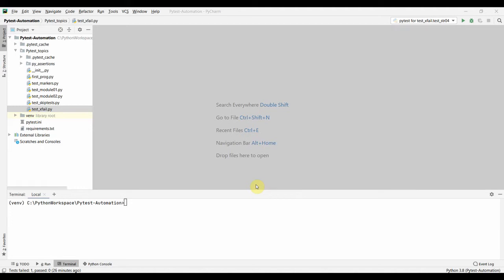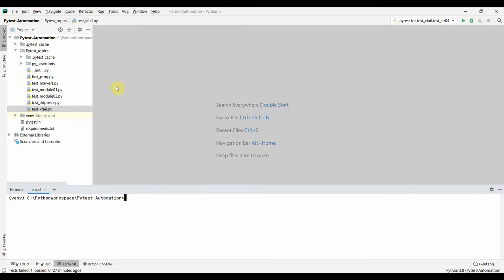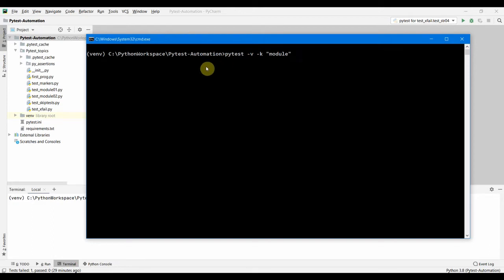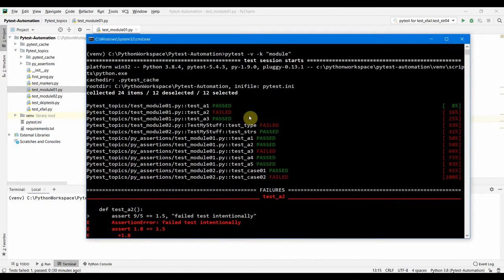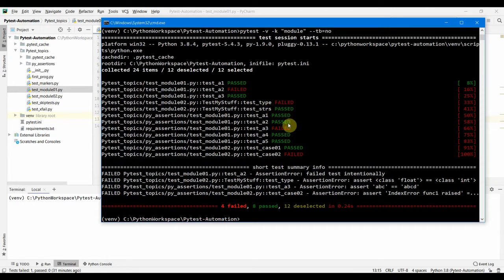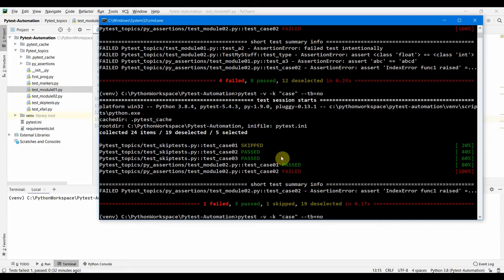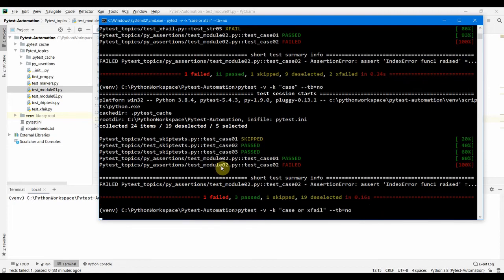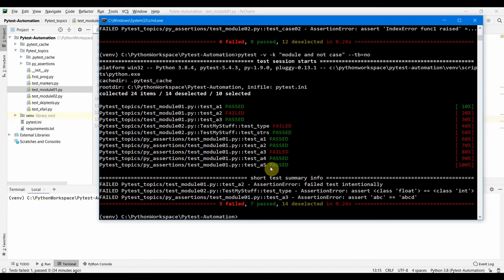Pytest Tutorial: Running Test with Testname | Pytest For Beginners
Pytest Tutorial: Running Test using the Testname
In pytest framework, the -k option enables you to pass in an expression to run tests that have certain names specified by the expression as a substring of the test name. You can also use and, or, and not in your expression to create complex expressions.
Thanks a Happy Learning!